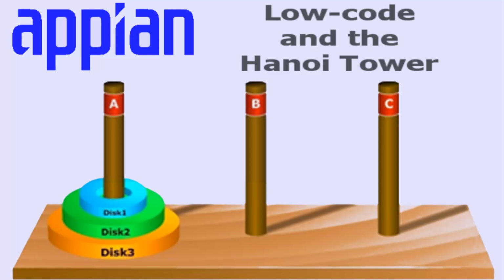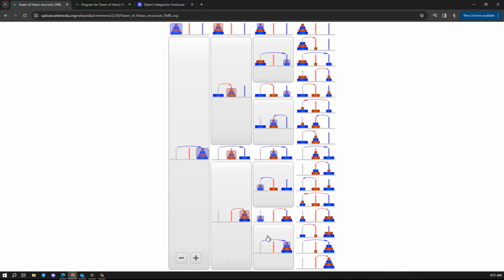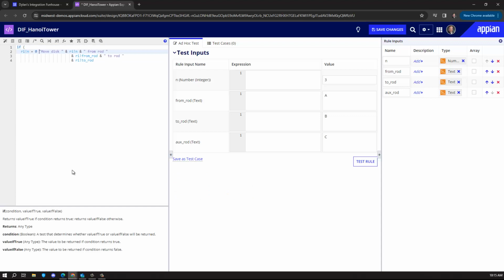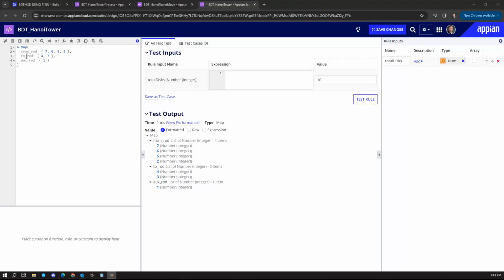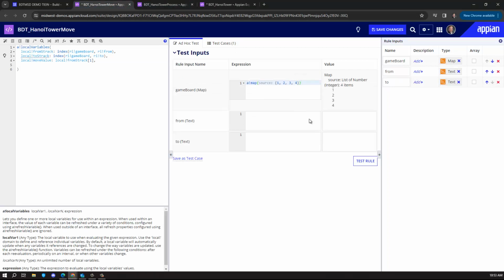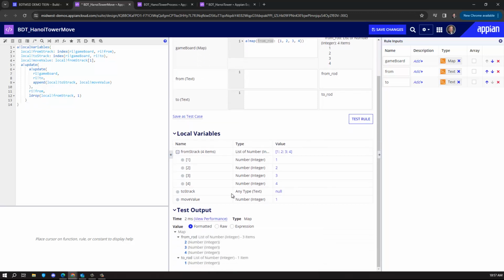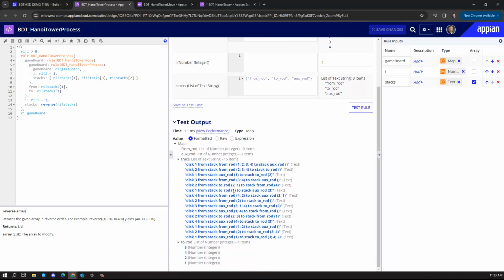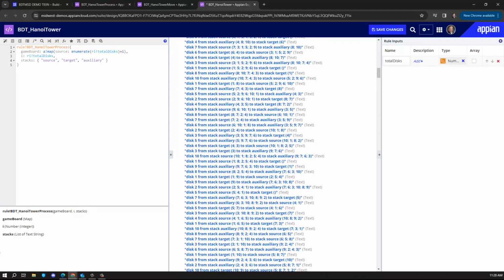Hanoi Tower Solution with Low-Code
We run through some solutions of the Hanoi Tower algorithm with Appian.